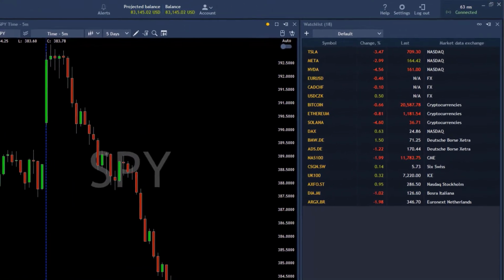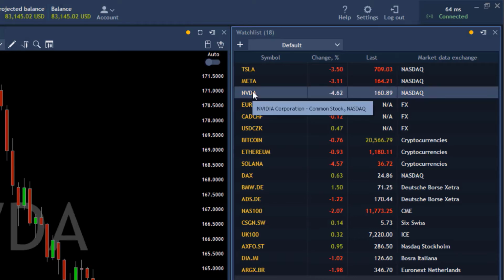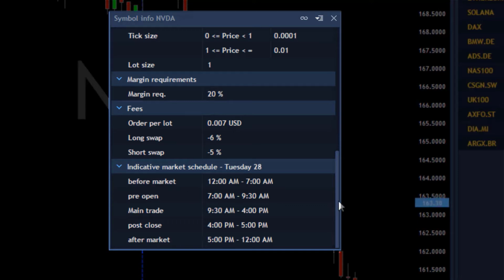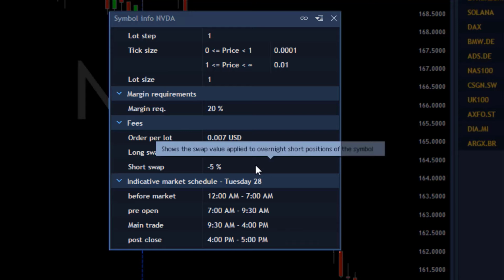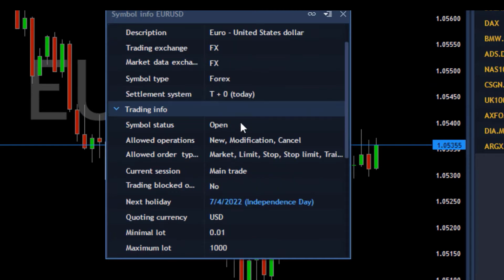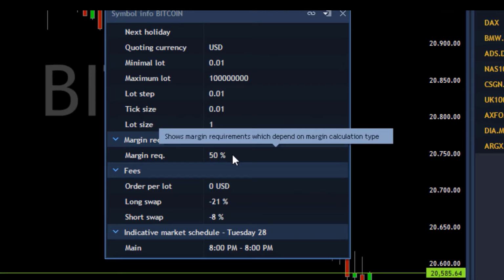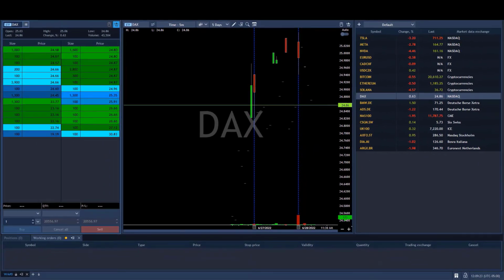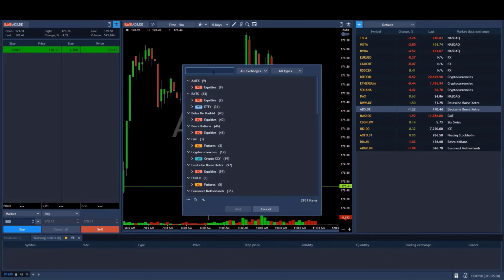Multi assets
WSDT is an international 7-day competition for day traders from all over the world.

Each competitor gets access to a demo account with a balance of  $240,000 and tries to increase its balance as much as possible until the end of the competition period. The winner of the tournament will receive the Tradenet Pro package, which includes access to a $240,000 funded account and a Tradenet voucher.

Be the first to check new videos with useful information!
👍 and write the topics you want to be covered!